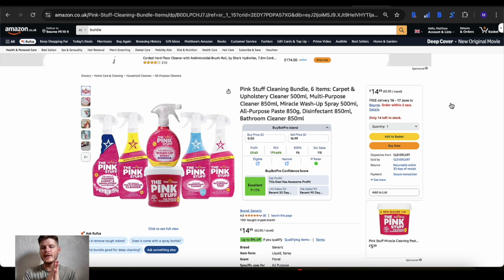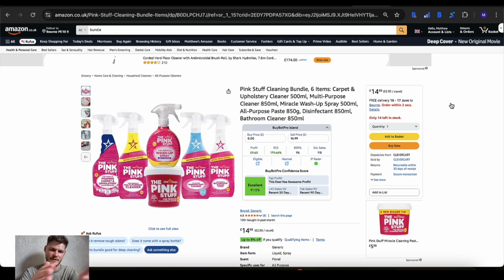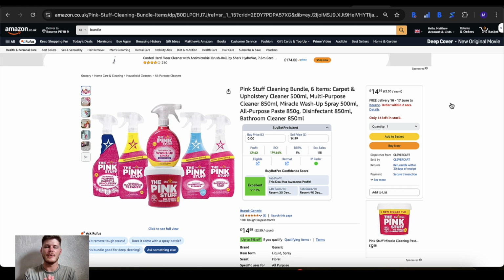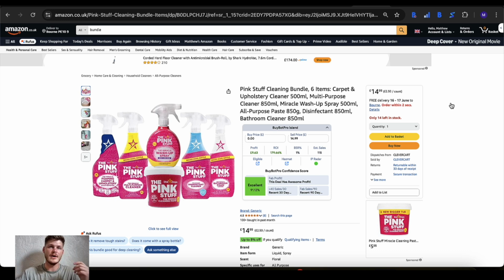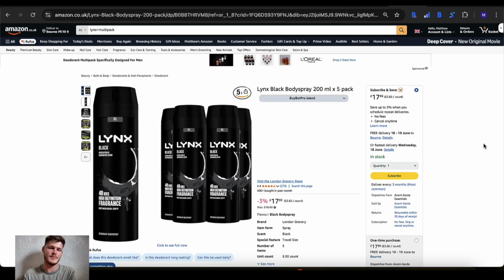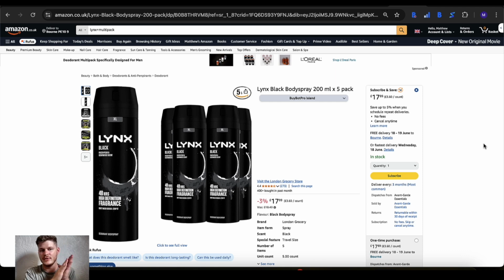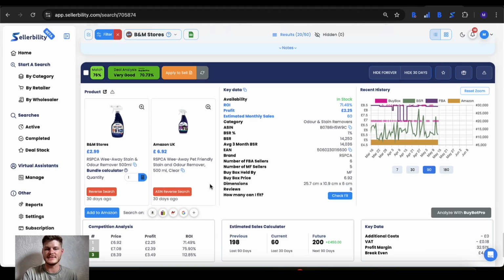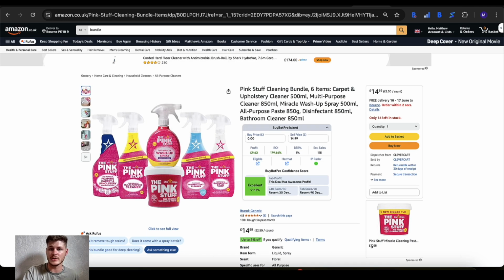The Difference Between Amazon Bundles & Multipacks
Multipacks and Bundles aren't just the two separate words for the same thing.
It's important to understand the difference and how this affects deal analysis.